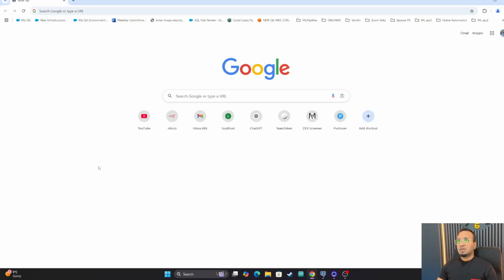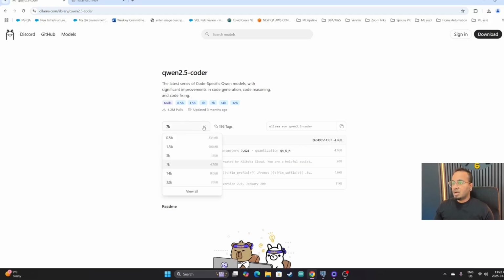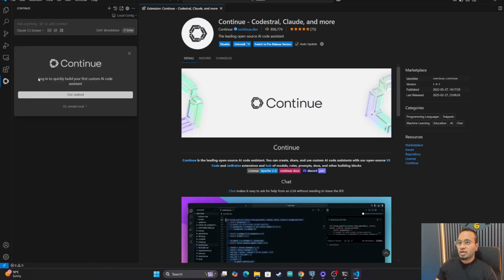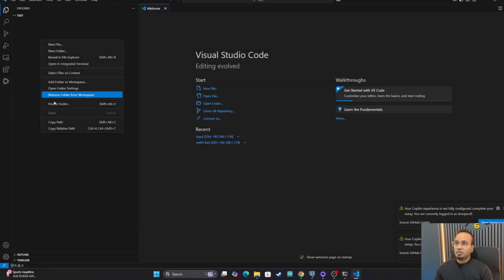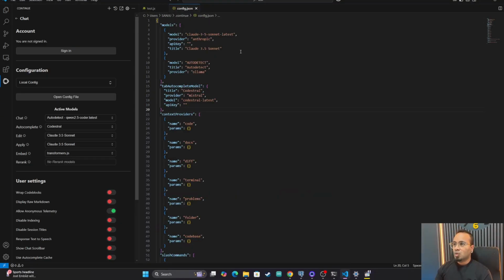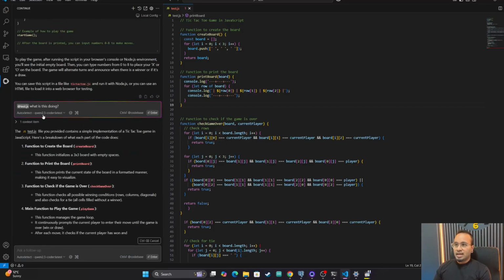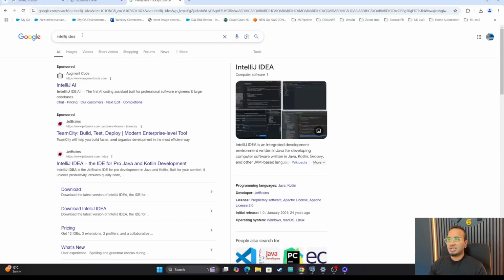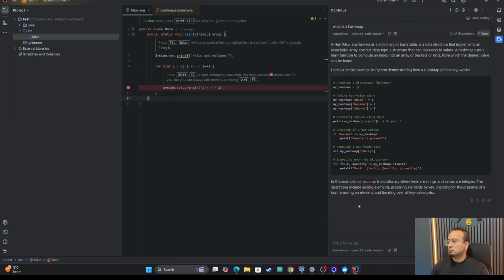STOP PAYING FOR GITHUB COPILOT | FREE: Your own coding copilot/assistant in VSCode and IntelliJ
Want your own AI coding assistant without paying for a subscription? In this video, I show you how to set up a local coding copilot using the "Continue" extension in VSCode and IntelliJ, powered by the Ollama model running on your own machine.

With this setup, you get the similar AI-powered coding assistance as GitHub Copilot, but for free and with full control over your data. I'll walk you through the installation, configuration, and how to use it effectively for smarter coding.

🔧 What You’ll Learn:
✅ How to install the "Continue" extension
✅ Running Ollama locally for AI-assisted coding
✅ Getting GitHub Copilot-like features for free
✅ Enhancing your coding workflow with AI